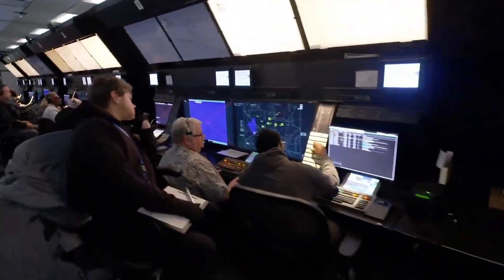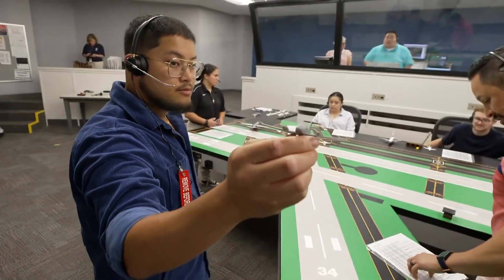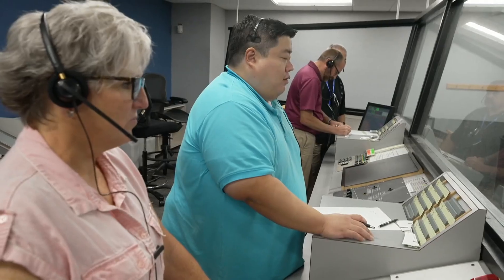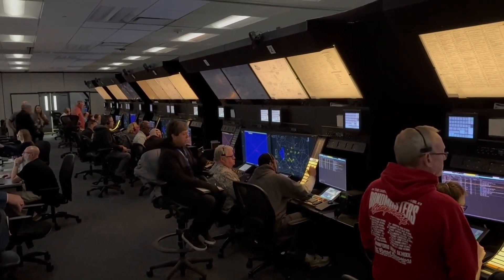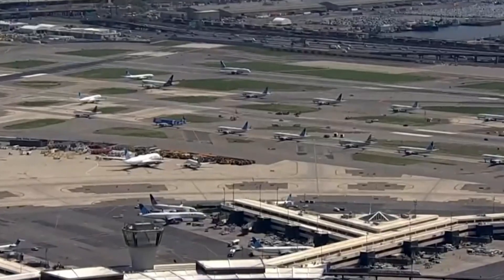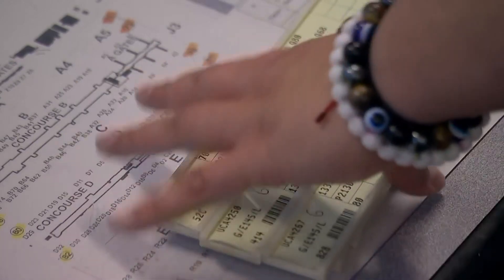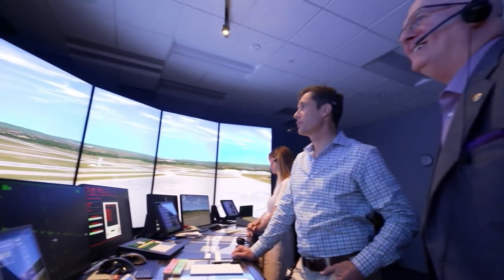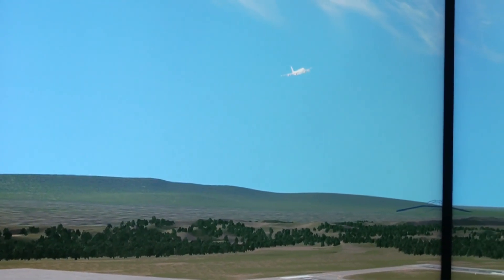Here's how air traffic controllers are trained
We're taking a look at how the next generation of air traffic controllers is trained.